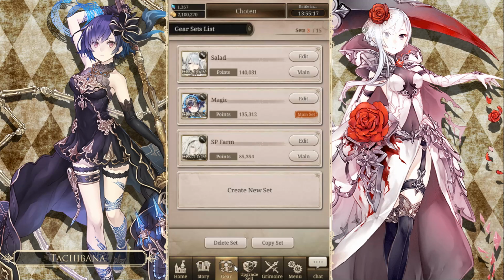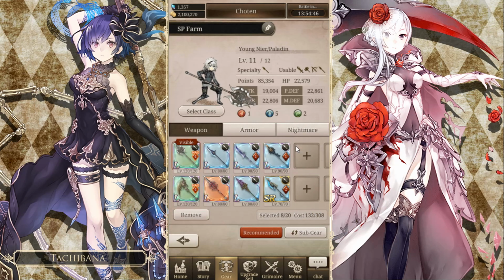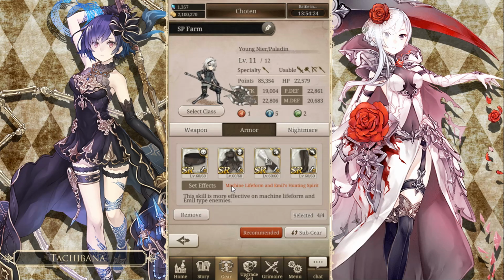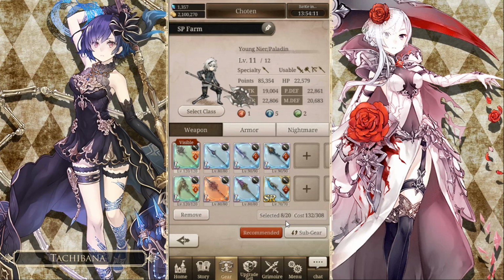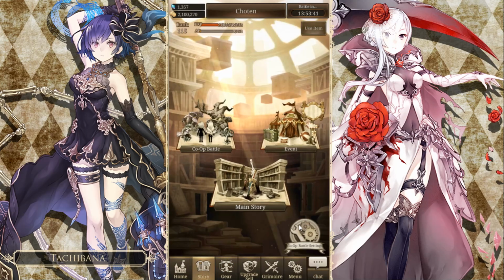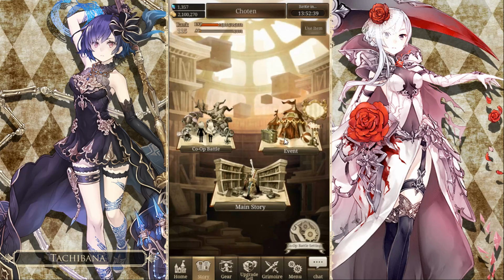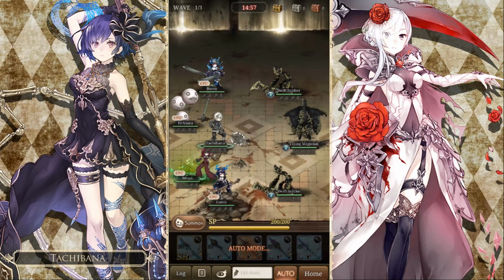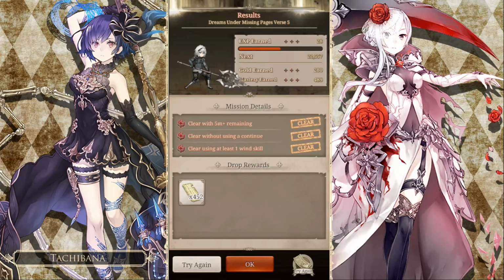[SINoAlice] How To Farm Mastery Points | Level Up Them Jobs!